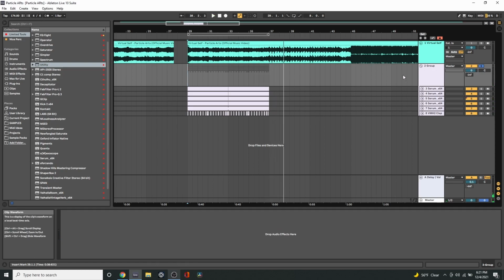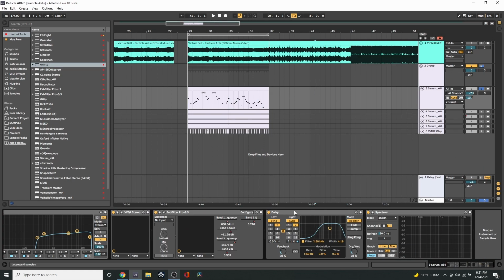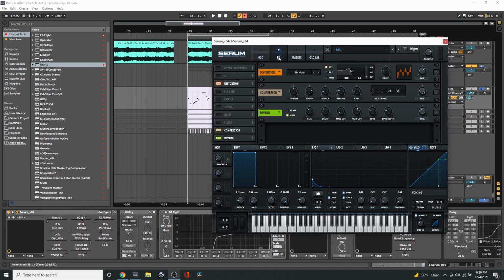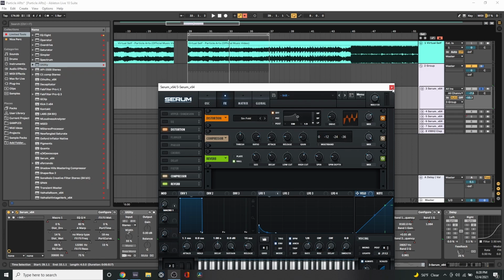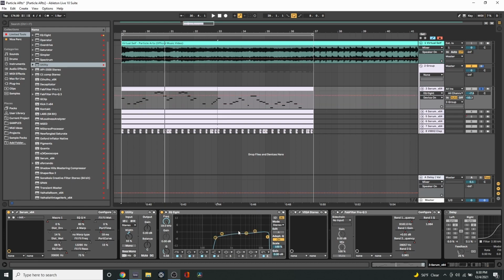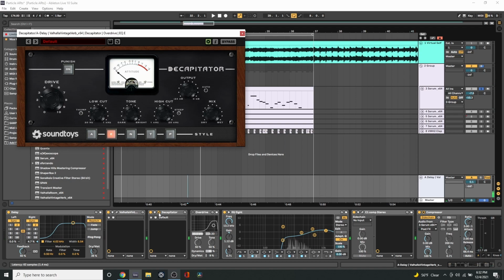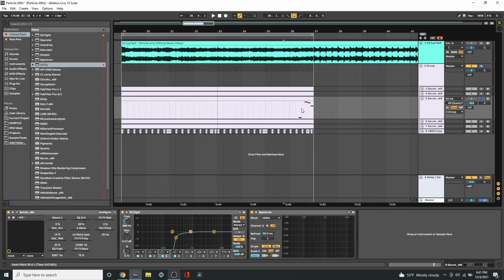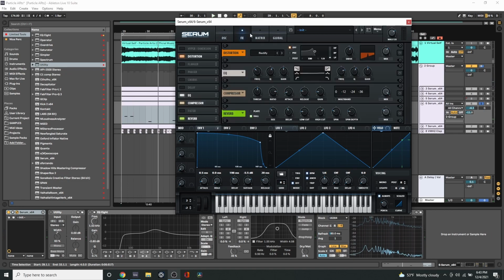Virtual Self - Particle Arts Recreation | Serum & Ableton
This was a great sound to make! I love Porter's sound design. Let me know if you want any more Virtual Self:

Timestamps:

0:00 Intro
0:37 Demonstration
1:30 Main Patch
3:22 Emotional Hearing vs. Sonic Hearing
10:52 Accent Note & Ending Fill
12:39 Low Patch
15:09 Bass Patch
16:31 Clap
16:52 Final Result